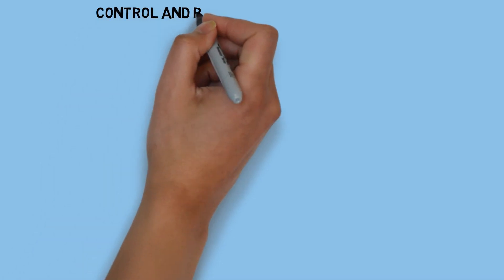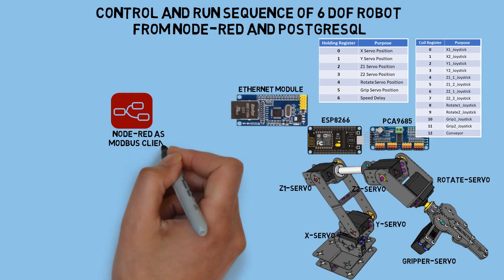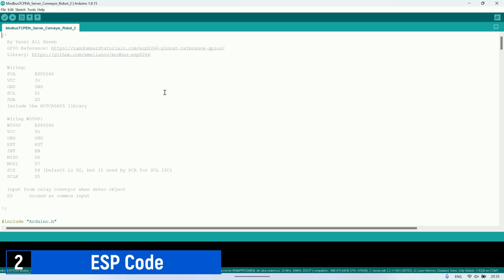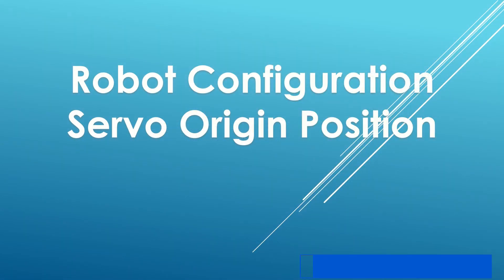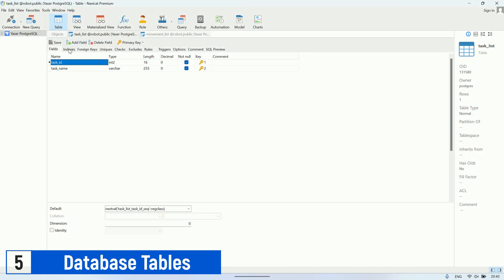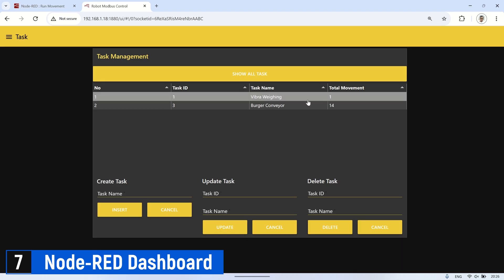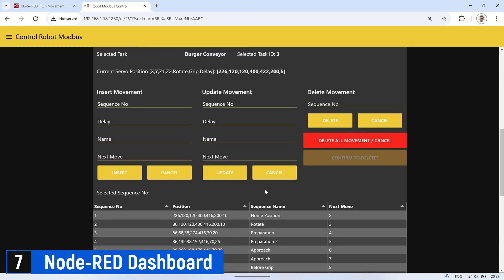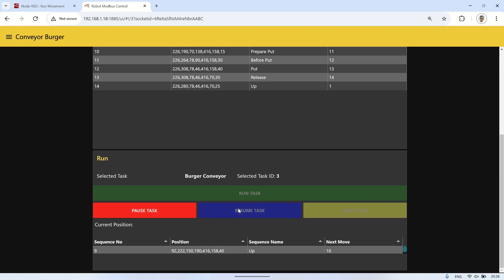Controlling Robot Arm with Node-RED and PostgreSQL: Full Setup Guide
In this video, learn how to control and program a robot arm using Node-RED and PostgreSQL. We cover everything from setting up your hardware to configuring your Node-RED flow and database. Watch as we demonstrate how to move and manage robot arm sequences efficiently.

Key Topics:
• Connecting ESP8266 and PCA9685 for servo control
• Setting up Modbus TCP communication
• Creating and managing tasks and movements in PostgreSQL
• Using Node-RED for robot arm control and visualization